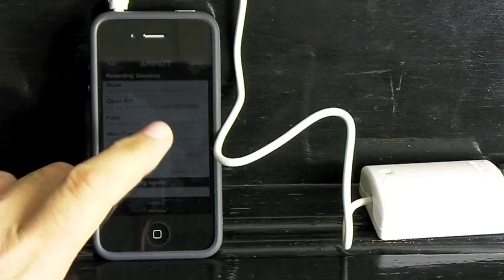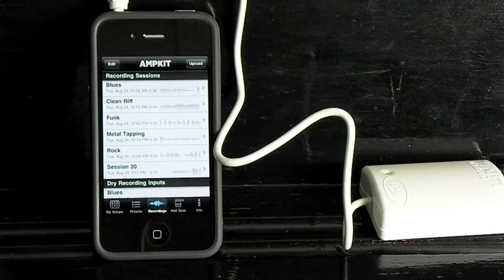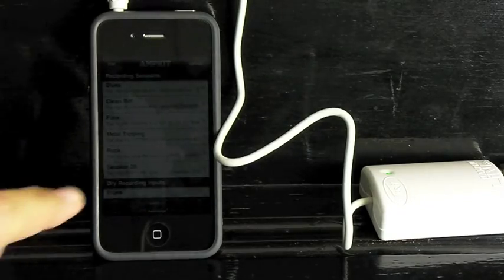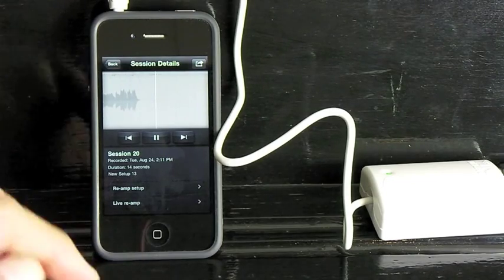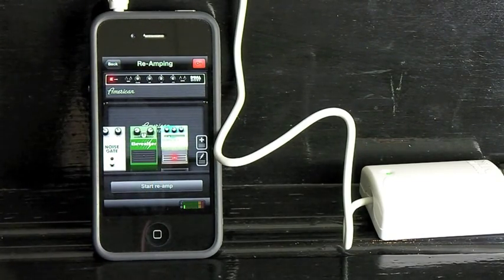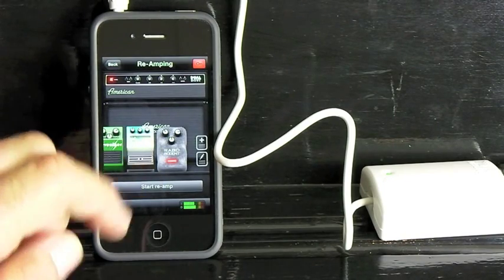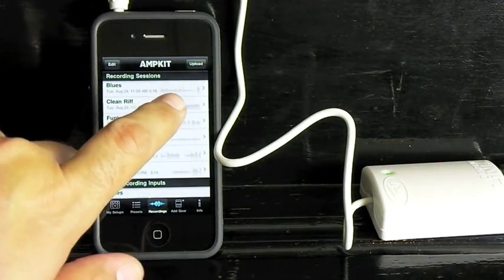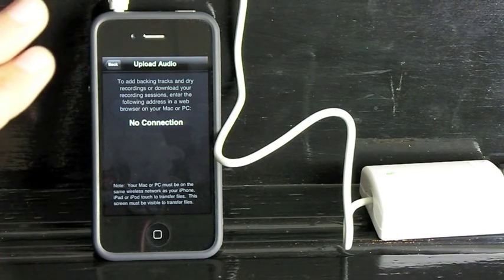AmpKit App & AmpKit LiNK Guitar Interface Review - Part 2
An in-depth review of the new guitar amp, cabinet, pedal and mic modeling app AmpKit from Agile Partners, plus the AmpKit LiNK hardware from Peavey Electronics that lets you plug your guitar or bass into an iPhone or iPad.

In part two I discuss how to use AmpKit to record your guitar or bass performances, and how to use the great re-amp feature of the app to modify the dry guitar signal with new amp and gear settings. Once you're done, export the wet or dry guitar signals via email or Wi-Fi. You'll also hear a few more samples of the tones available through the app and we'll wrap things up with pros and cons.